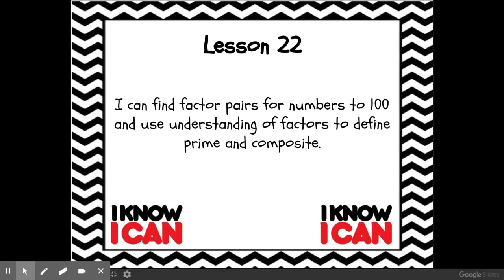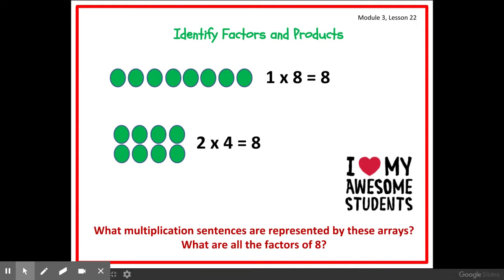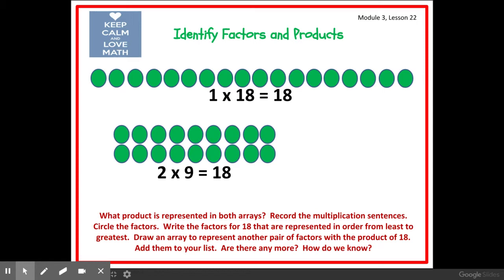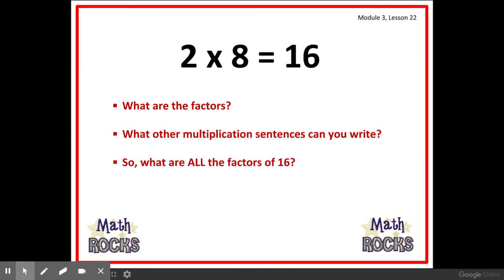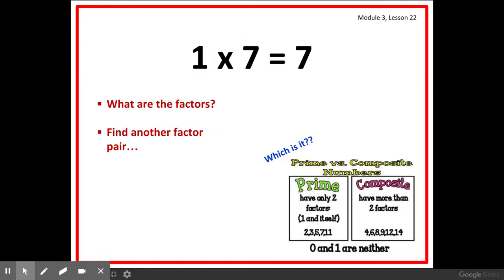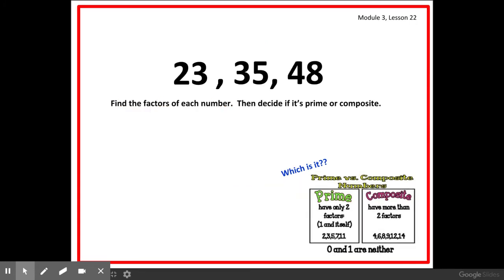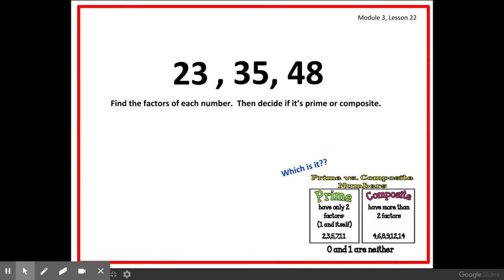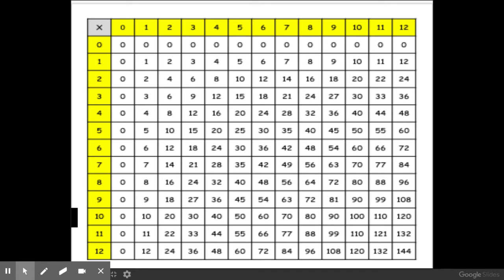Grade 4 Module 3 Lesson 22